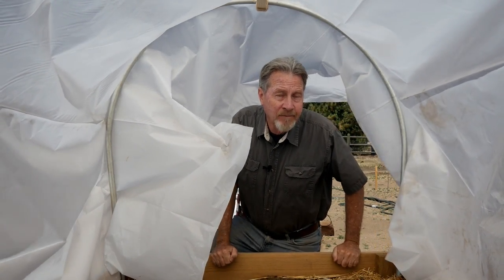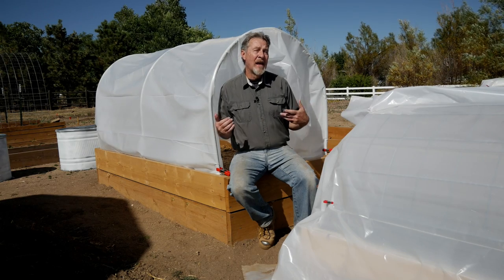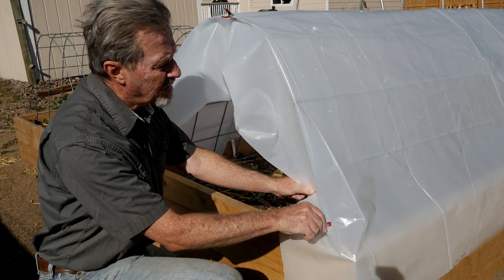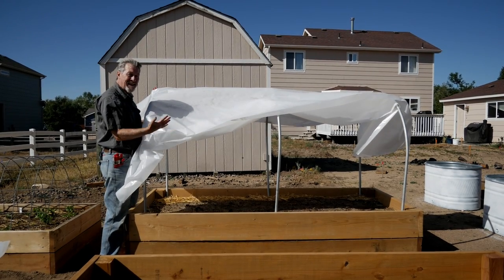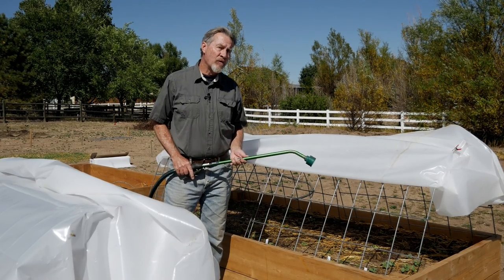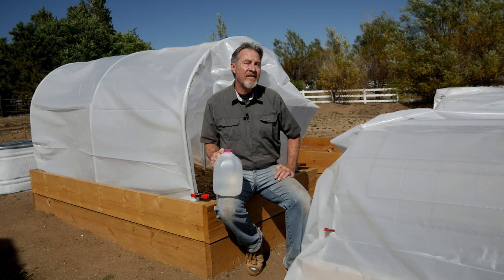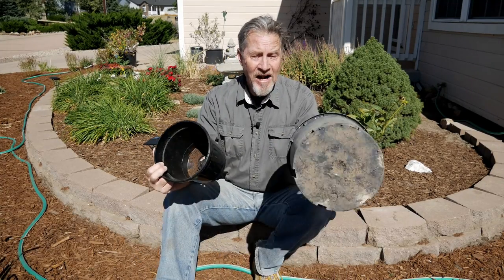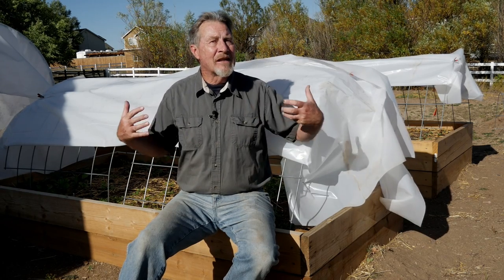Keep Your Plants Alive in Cold Weather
You can gain a few extra degrees of protection for your plants with easy and quick covers at night. When temperatures begin to fall and threaten plants, covering them with plastic, tarps, old pots, and milk jugs can keep them alive. Gardener Scott's video shows how to install plastic covers over hoops and other ideas for last-minute plant protection when cold temperatures are expected. (Video #101)

6 mil plastic sheeting
Spring clamps
Mylar blankets

My camera: Panasonic Lumix DMC-G85

You can help support the GardenerScott channel in three ways and it won’t cost you anything:

2.) Watch the ads whenever you can. It just takes a few seconds and helps me a lot.
3.) If you use Amazon and want to buy anything, click through with this

It doesn’t cost you at all, but it helps me pay for plants, gardening supplies, and all of the other costs associated with running a YouTube channel.